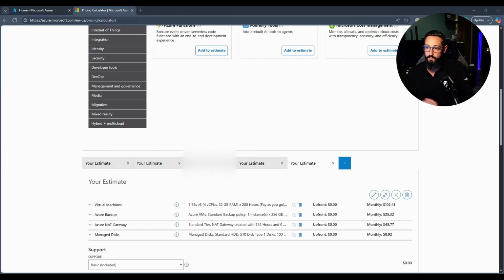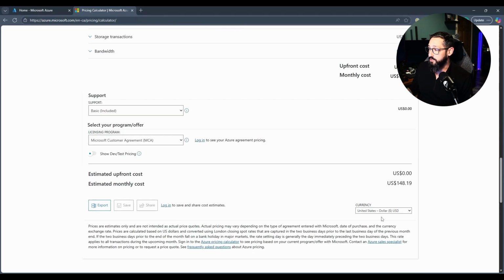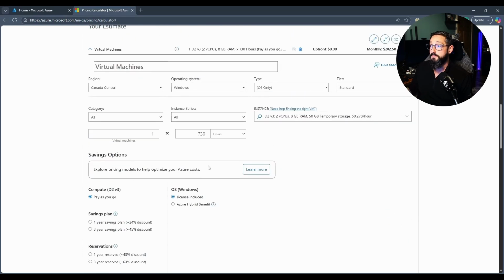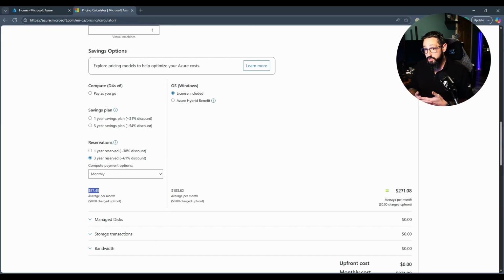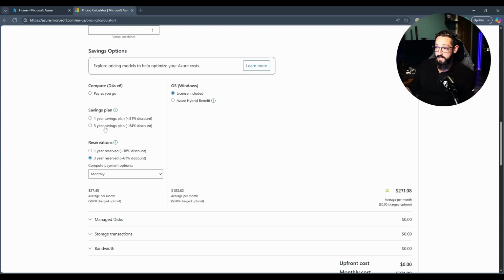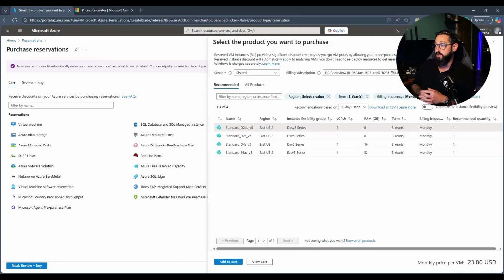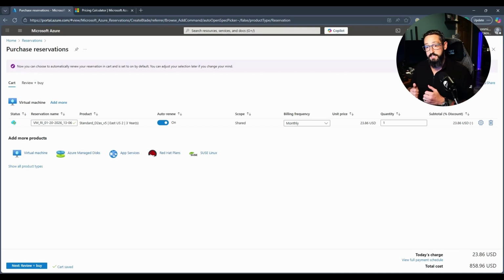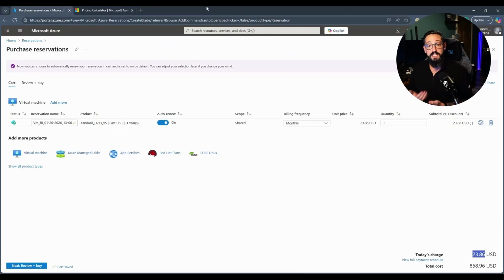Pricing out Reservations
You're getting ready to quote out a project to a client but aren't quite sure of the overall Total Economic Impact of a reservation - or perhaps you just want to see the difference in costs. This video is for you.